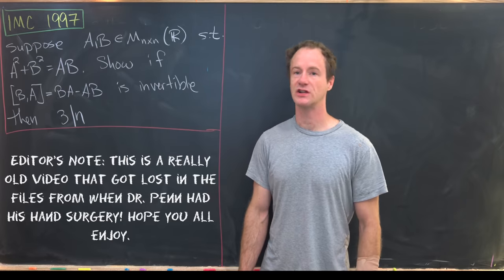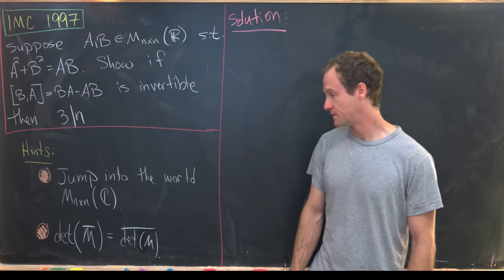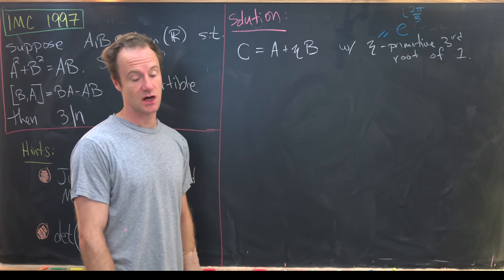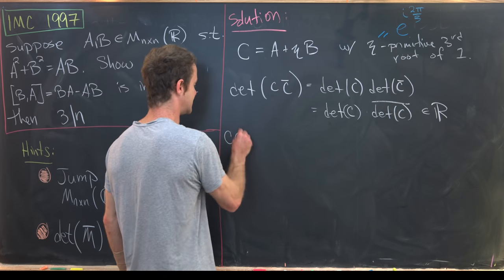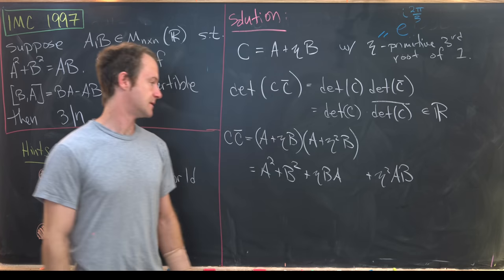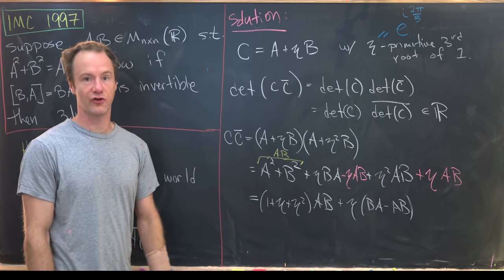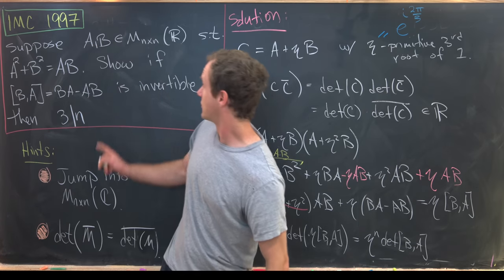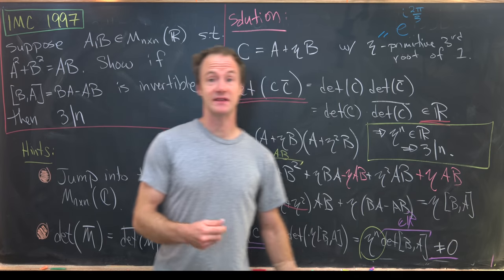This was lost for a few months --- a nice mix of linear algebra and number theory.